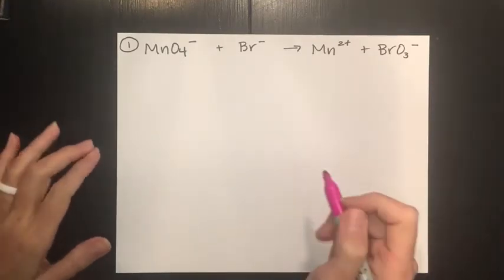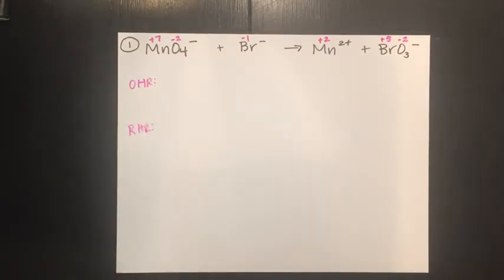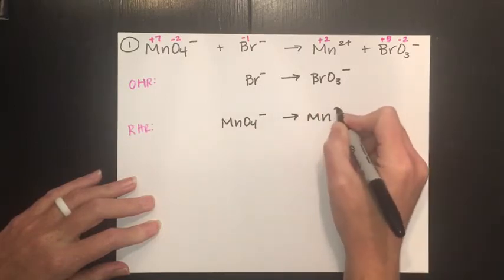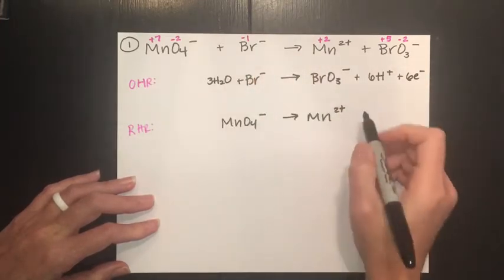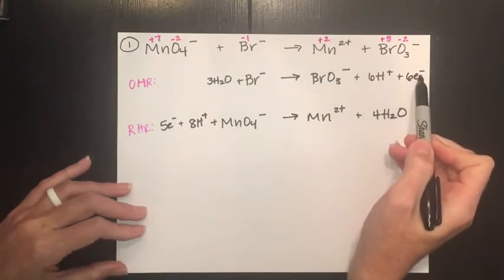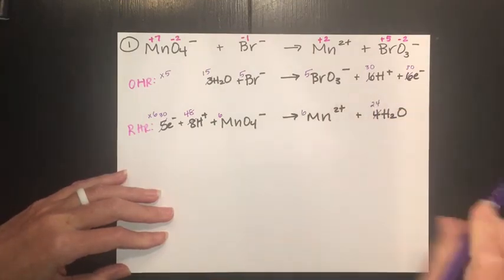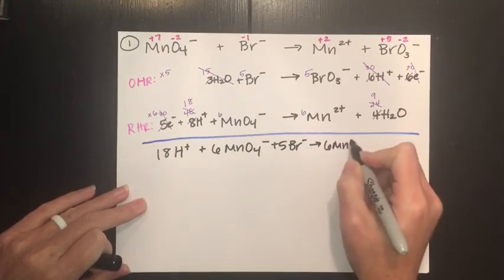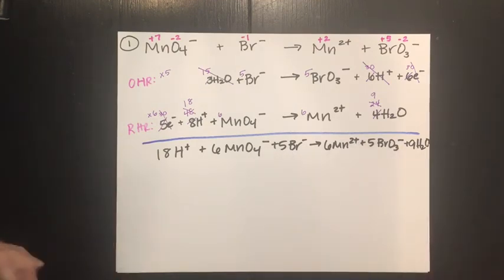Redox ppt 1